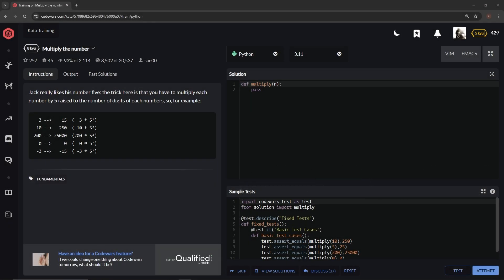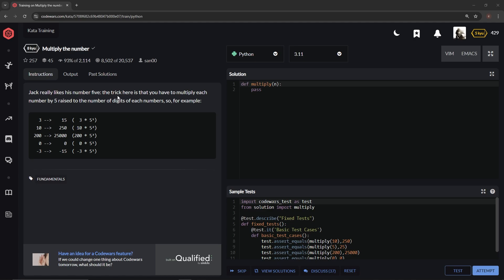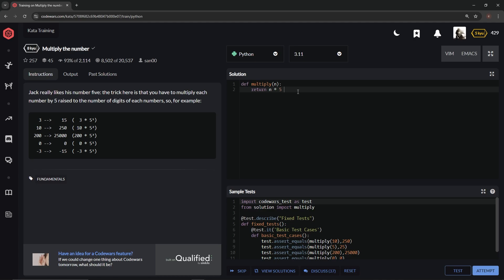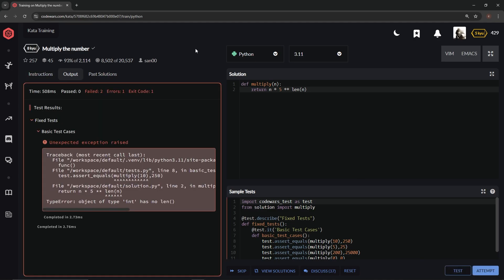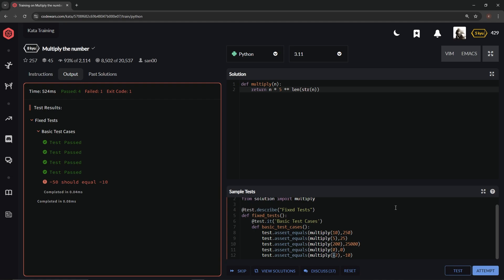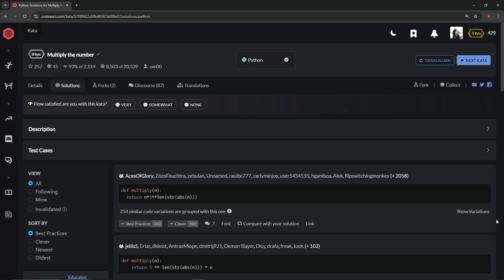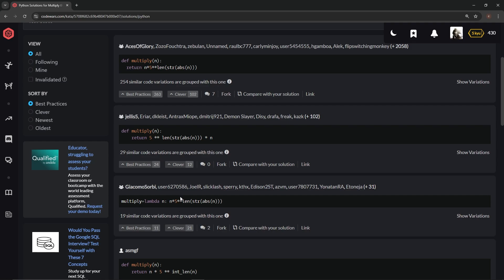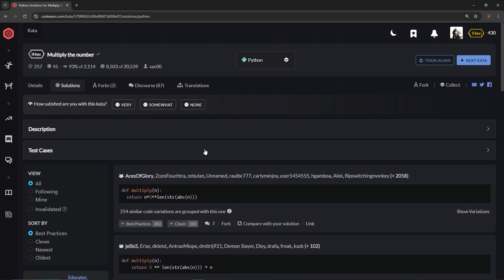Codewars: Python | 8 kyu | Multiply the Number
🧮 Multiply the Number | CodeWars 8 kyu Solution in Python 🧮
Welcome back, coders! Today, we’re diving into another 8 kyu challenge from CodeWars called “Multiply the Number” by San00, and it's a favorite among the community with a 93% approval rating. This challenge is all about multiplying a number by 5 raised to the number of digits in the number, making it a great exercise for honing your Python skills.

🔍 Challenge Overview:
Jack really loves the number five, and this challenge revolves around multiplying each number by 5 raised to the power of the number’s digits. Here’s how it works:

Example: For 315, we calculate 3 * (5^1).
For 10, it becomes 10 * (5^2), resulting in 250.

🎯 What You’ll Learn:
How to use basic arithmetic operations with Python’s abs() and len() functions.
Clever ways to solve the problem using one-liners and Python’s lambda expressions.
How to approach coding challenges step-by-step and make logical progressions.

💭 Why This Video Matters:
This kata showcases the beauty of concise prompts and effective problem-solving, giving you a real sense of accomplishment when you nail it! It’s also a great reminder of why platforms like CodeWars offer such a satisfying coding experience—especially compared to some alternatives out there. 😉

⏩ What’s Next?
Your support keeps the content coming, and it helps us grow this community of Python enthusiasts.

Have your own unique solution or questions about the code? Drop them in the comments below—I’d love to hear your thoughts!